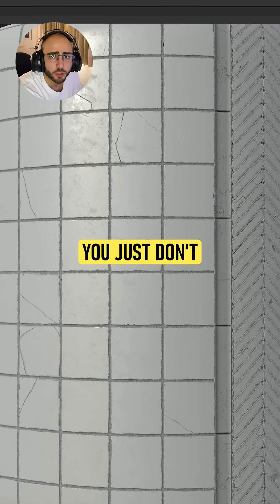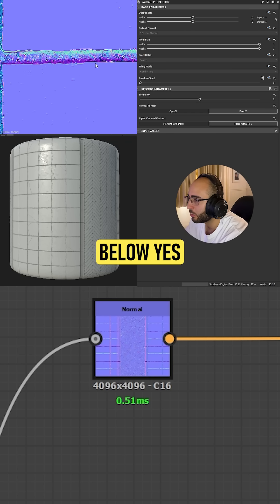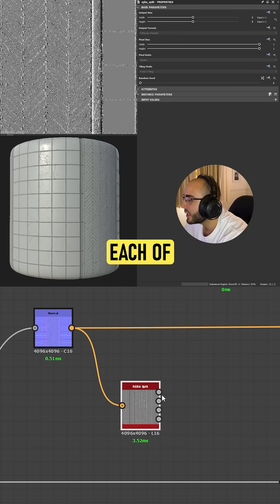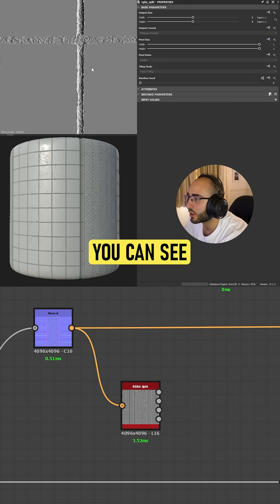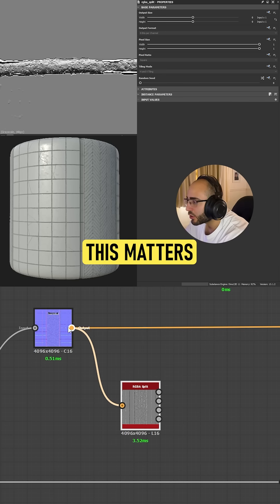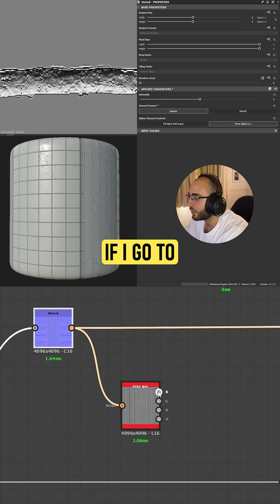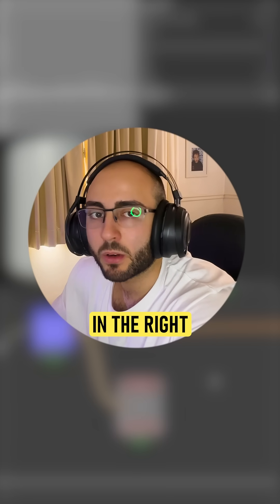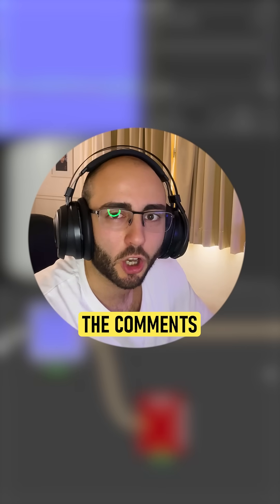‼️ This is what you need to know about Normal Maps!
Your Normal is not broken you just don't understand how it works.

💡 Normal Maps hold the information that helps us calculate the shadows of our material. Now depending on the software we are rendering our material in , we will have to use a different Normal format.

We have OpenGl and Directx, but what is their big difference?

👨‍🏫 Normal maps hold color information, this means we can split this into RGB Channels. This formats switch the direction of our Green channel. In other words, it inverts the Vertical Direction of the shadow!

👉 If you learned something but still need more help learning about Textures,

I have some FREE videos on my YouTube channel.